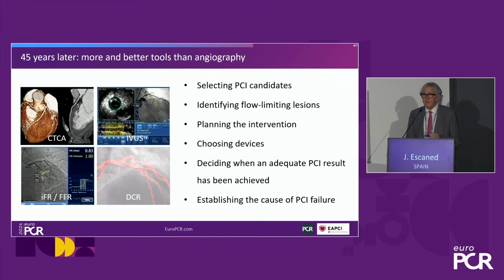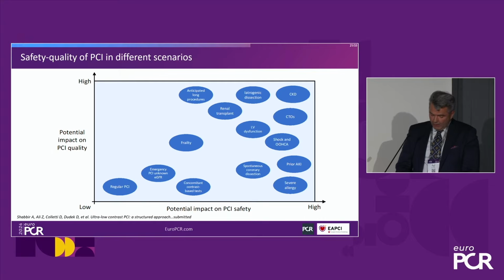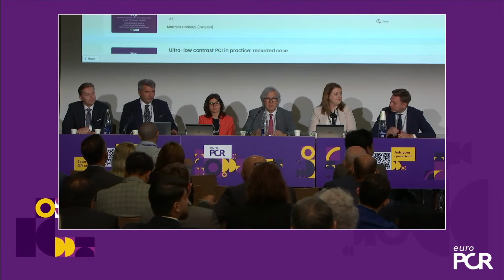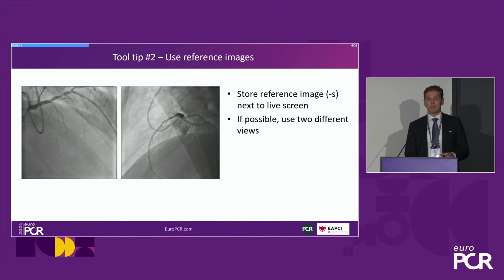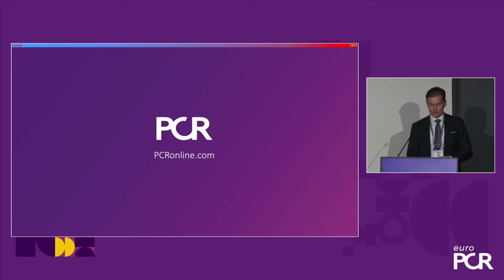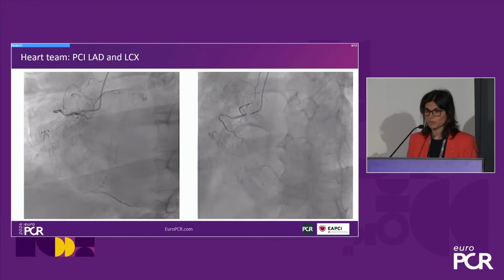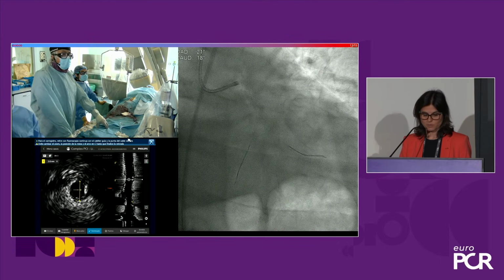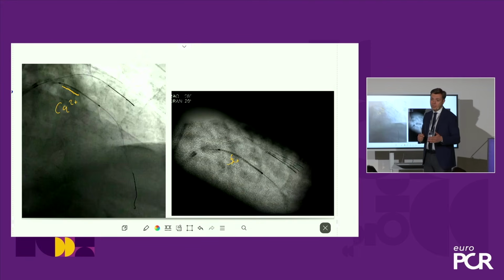Ultra-low contrast techniques to improve safety and quality of PCI in complex & high-risk patients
Tune in to this europcr 2024 session to discover how reducing reliance on contrast opacification enhances procedural safety and enables more thorough revascularization in complex PCI scenarios. Learn that ultra-low contrast (ULC) PCI encompasses various interventional skills and specialized tools, many already familiar to interventional cardiologists. Embrace a mindset shift, starting with applying ULC PCI principles in simple cases and progressing to complex interventions.